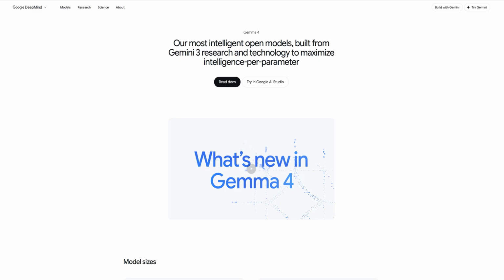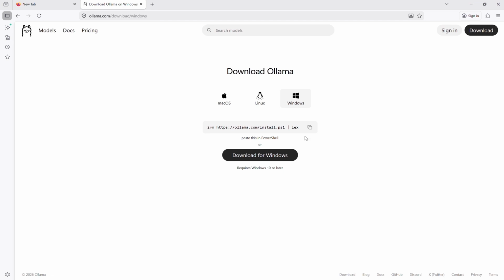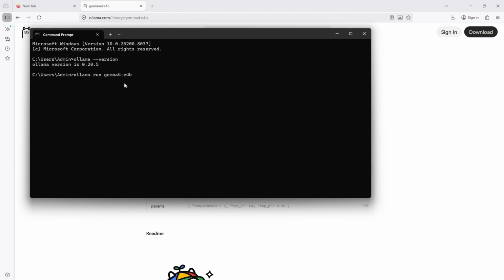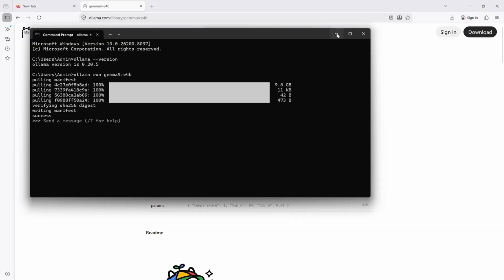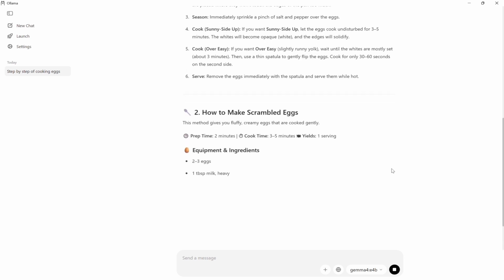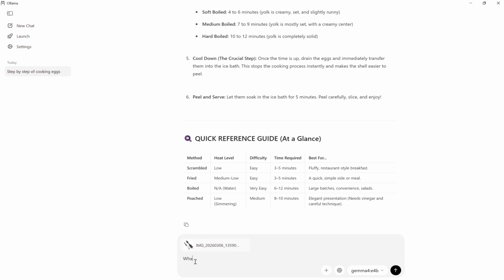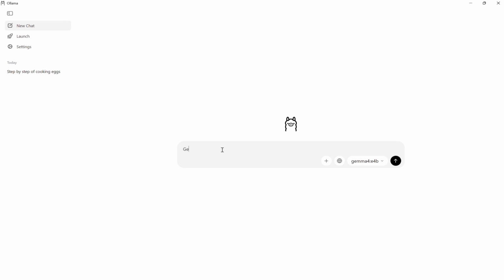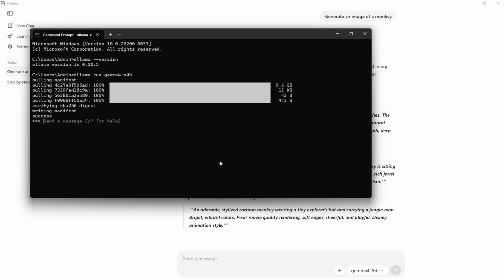How to Install | Gemma 4 Free Unlimited AI Chatbot And Ollama | How To Use It With An Example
Hey everyone! 👋 I have some big, exciting news for the channel, and I wanted to talk to you all about it directly in this video.

If you noticed a slight change in the intro and outro today, that’s intentional! We are making a strategic and massive upgrade.

My current name was too general, and because my daily life and work have kept me incredibly busy, I realized that I couldn't sustain a channel that tried to cover everything. To give you the high-quality, focused content you deserve, we need a clearer identity.

That’s why we are officially rebranding to Alberto Tech Stack! 🚀
This pivot allows me to focus on what I love—and what I know how to teach!